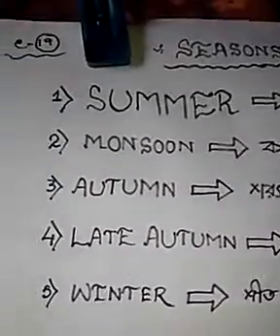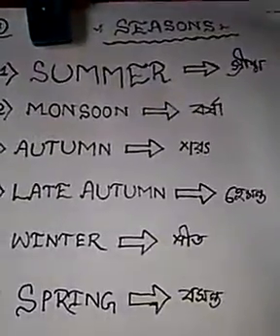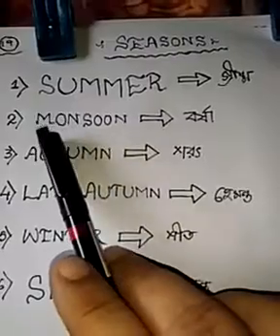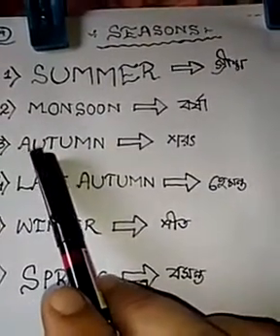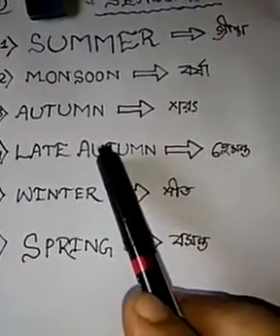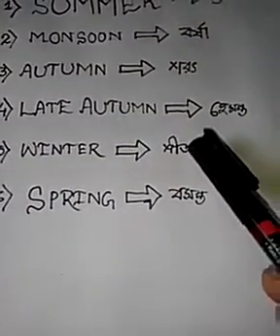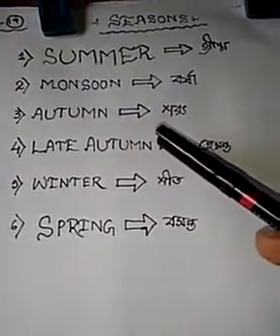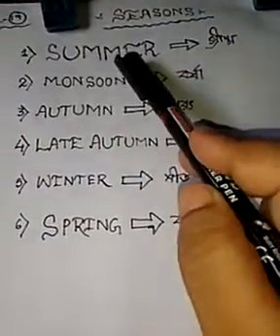Seasons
6 seasons ; CLASS NO-19